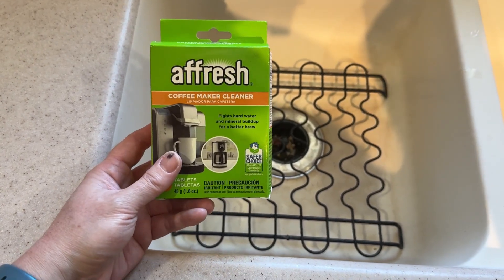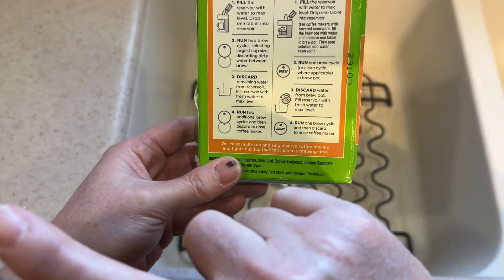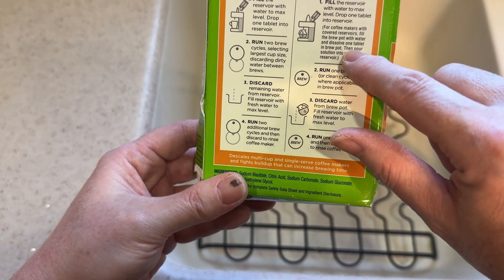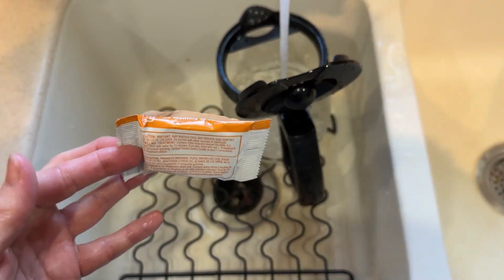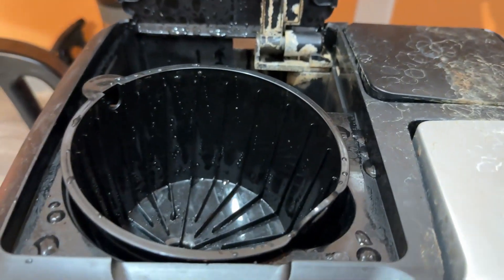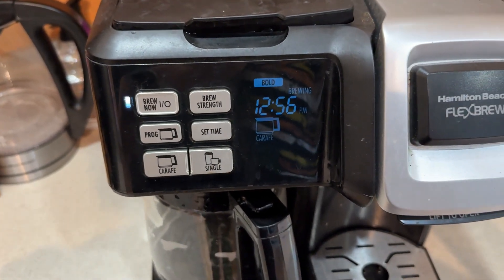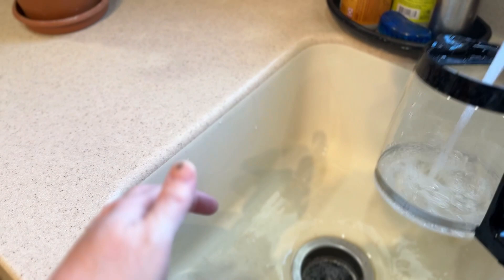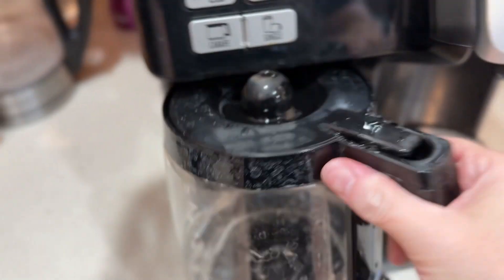Freshen up that whole coffee maker!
Sometimes vinegar doesn't cut it! Affresh can take care of more than your clothes washing machine.